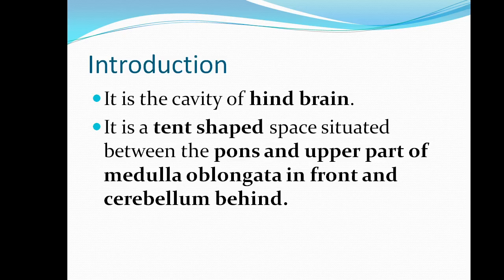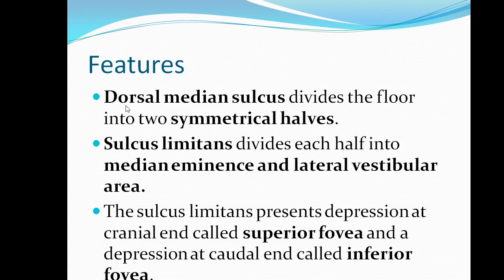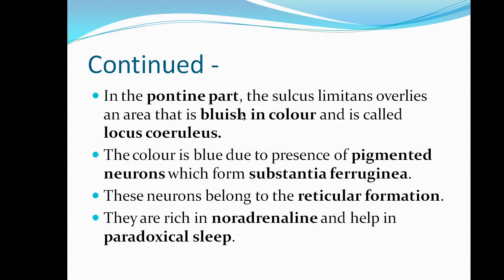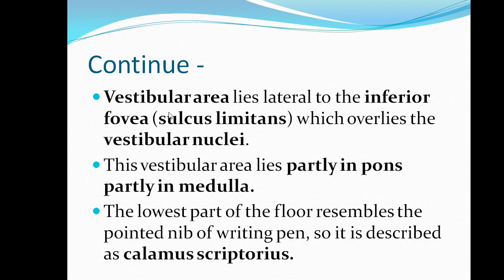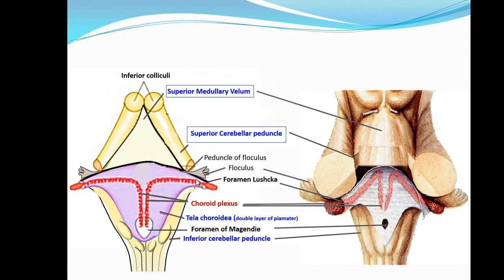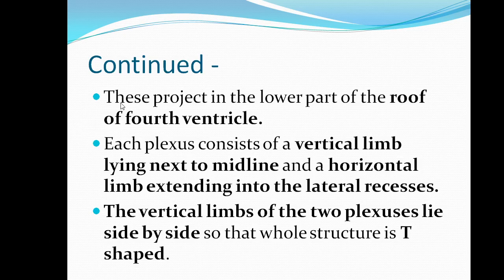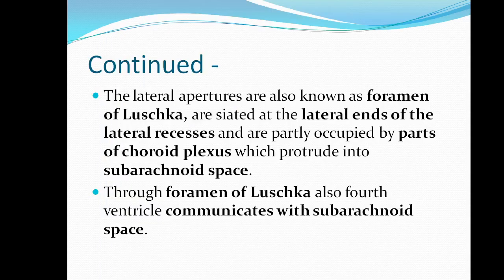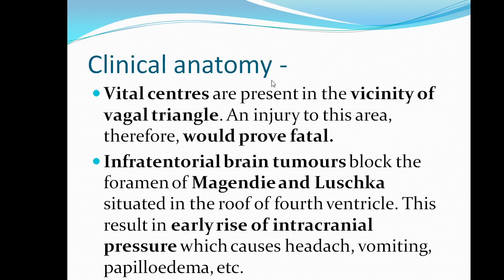FOURTH VENTRICLE | HUMAN ANATOMY | FULL VIDEO LECTURE | FOR MBBS AND ALL OTHER MEDICAL COURSES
anatomy of fourth ventricle for mbbs students and all other medical courses students